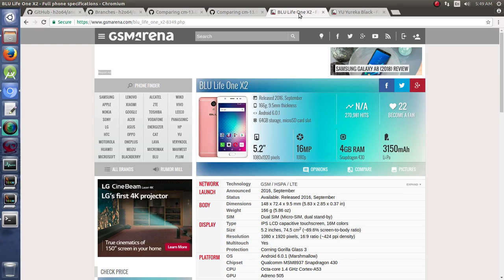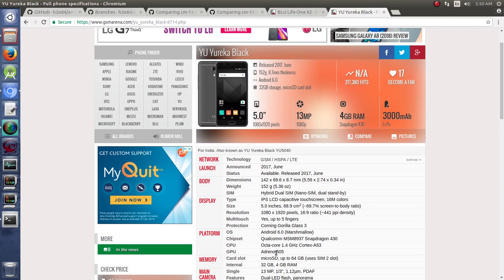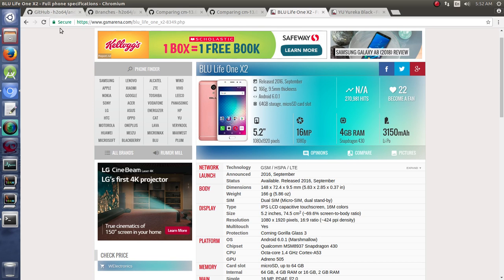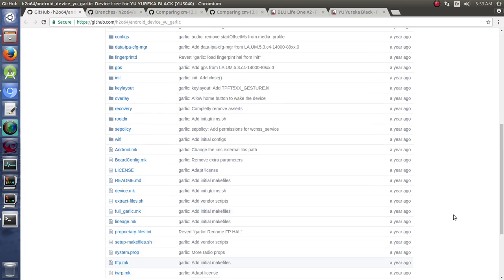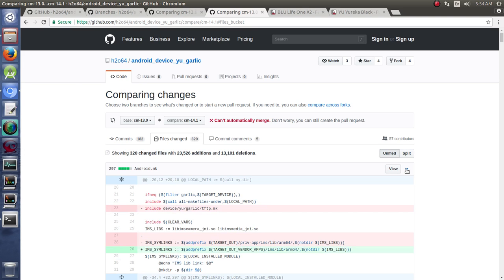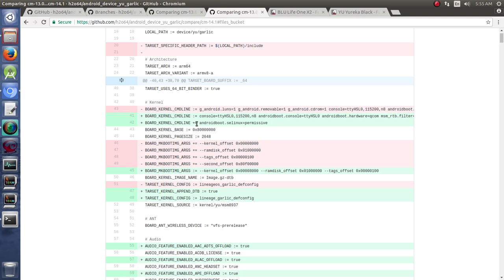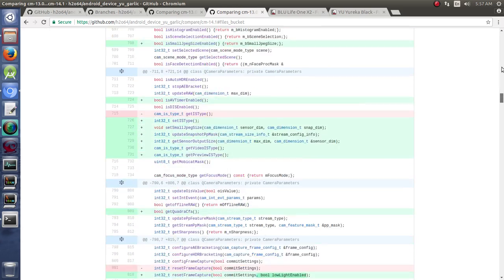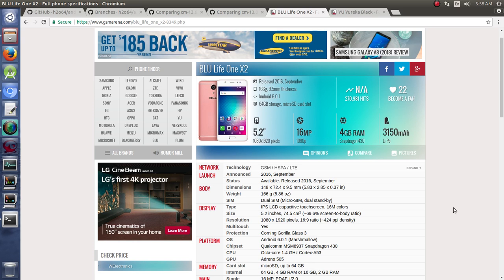Advanced - Upgrade from M to N: Research BLOX2